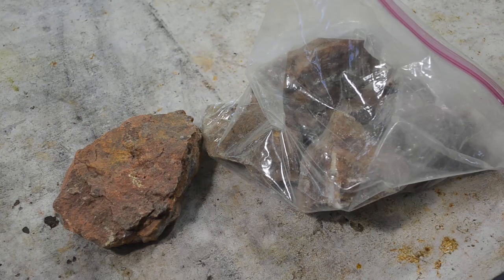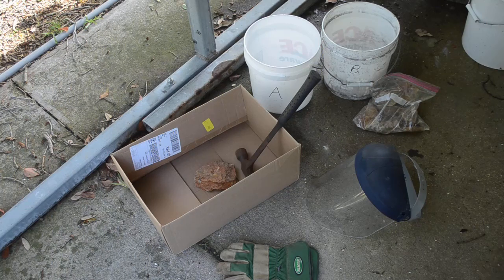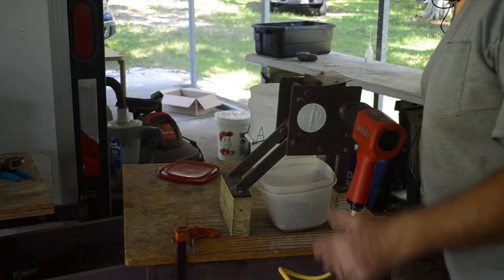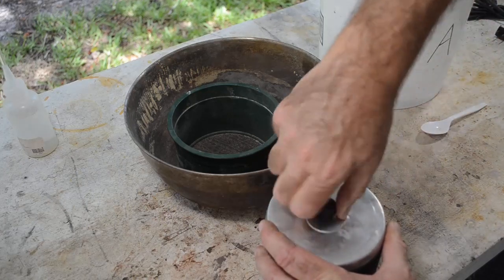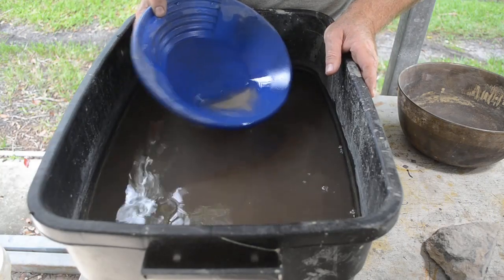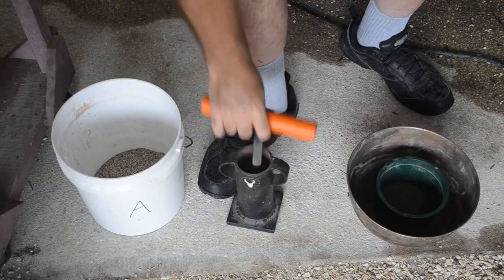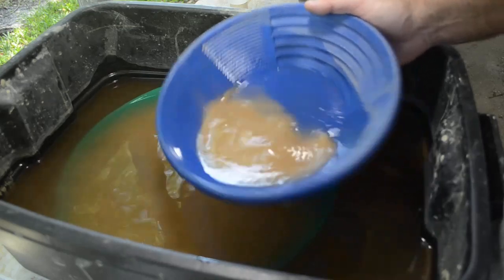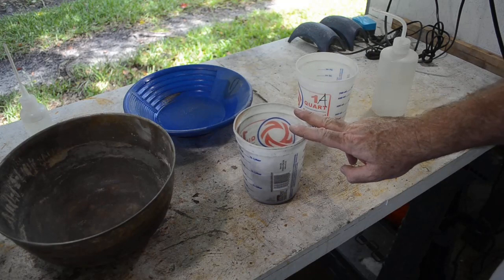Crushing & Panning Gold Ore From Western Gold Mines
Here I crush and pan out a couple of samples of gold ore I brought back from western gold mines I visited on my recent vacations. I first reduce it to pieces with a hammer. Then I crushed it with my jaw crusher. Then I pulverized it into a fine powder using my manual impact crusher and an improvised ball mill. Panning the samples revealed gold, copper, garnets, sulfides, fools gold and possible silver. In a future video these samples will be smelted in an effort to recover the gold and silver. for more information.

Materials And Equipment Used In This Video:
Estwing Framing Hammer - 24 oz
Full Face Shield Heavy Duty Clear Face Shield
Hand Operated Jaw Type Ore Crusher
WORKPRO 1/2" Drive Air Impact Wrench
Gold Prospecting Heavy Duty Rock Crusher
ASR Outdoor Gold Panning Kit & Prospecting Tools
4pc 6" Mini Classifier Set 10, 20, 30, 40 mesh
Leegol Electric Rock Tumbler Machine